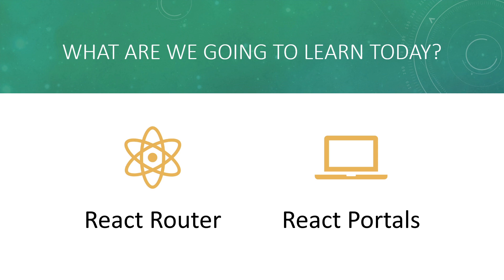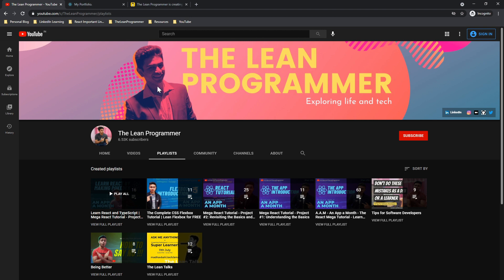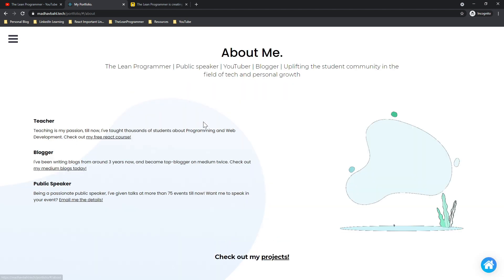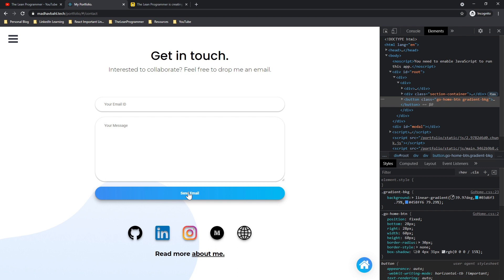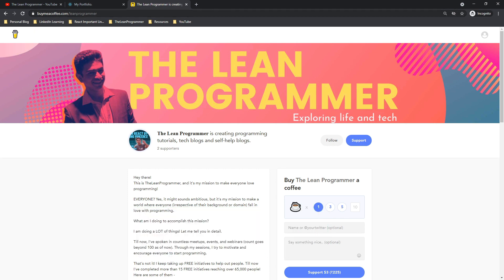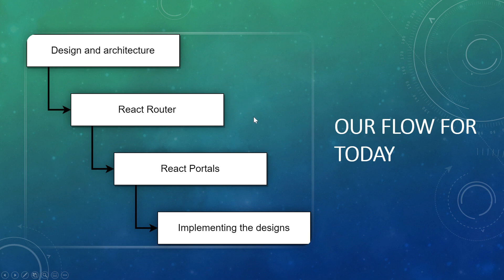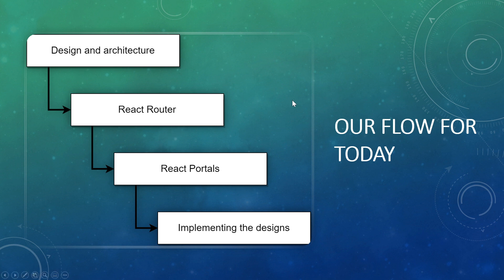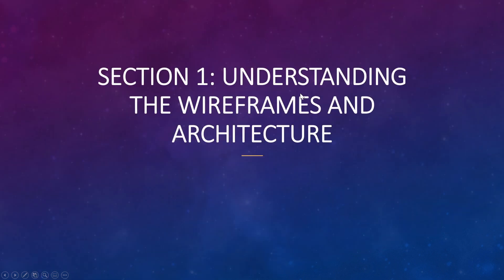React Mega Tutorial - Project 4, Part 1 | The Initial App Introduction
Welcome to the 1st part of the 5th AAM Project!

In this series, we are going to build a portfolio website completely from scratch,

In this video, we are going to introduce the various sections/phases of building this app.